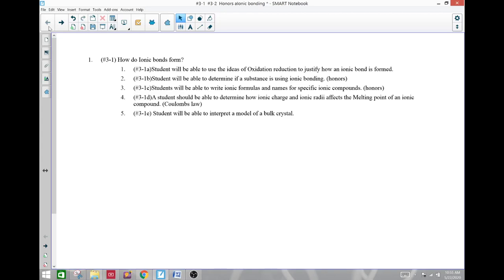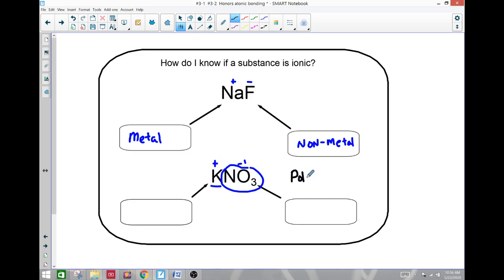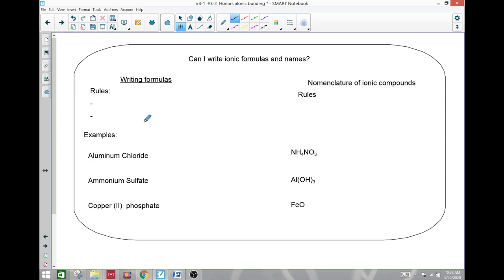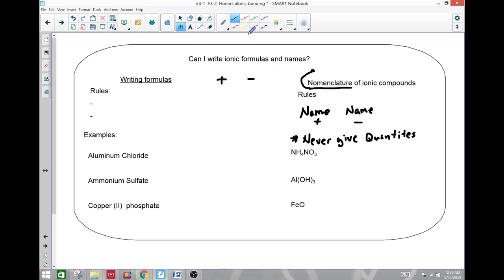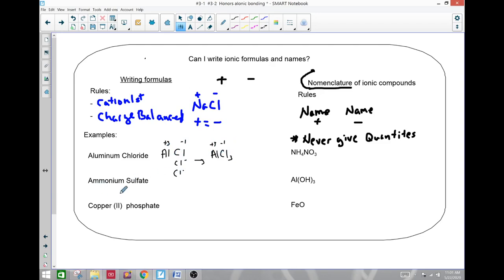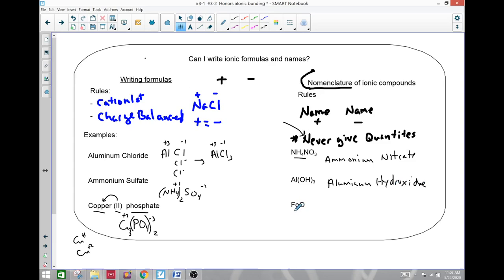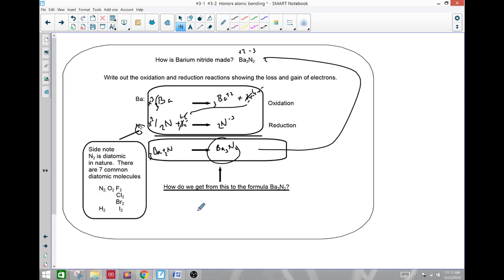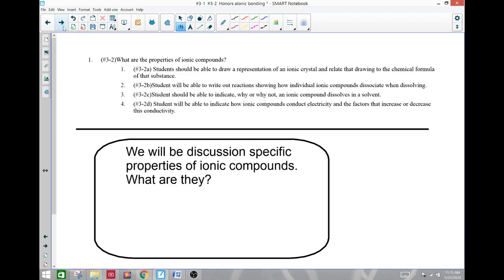ionic smart 1 of 2